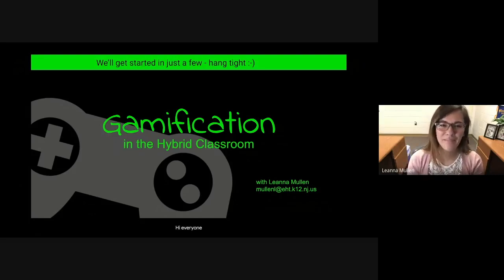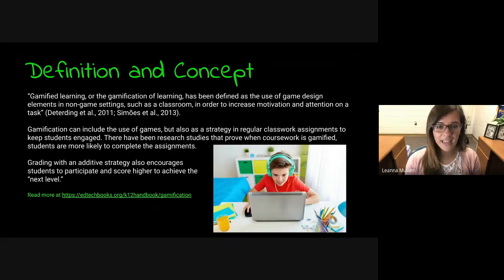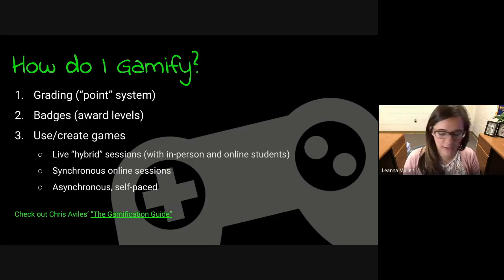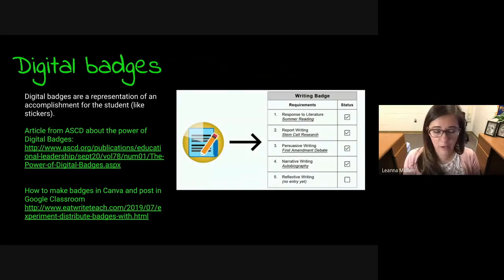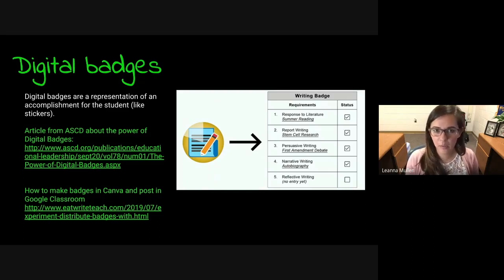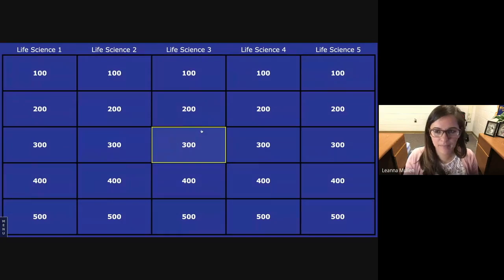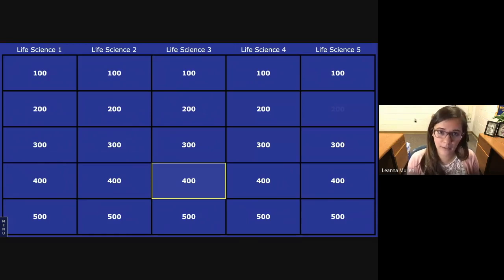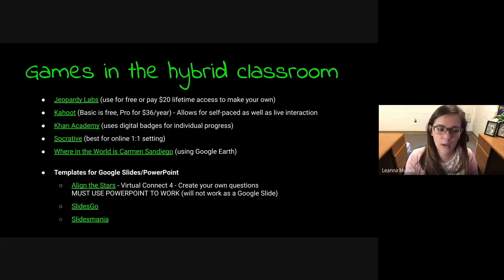Monday PD: Gamification in the Hybrid Classroom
A brief overview of gamification as a strategy to motivate and engage students as well as a list of resources for those who wish to add more "games" to their hybrid classroom